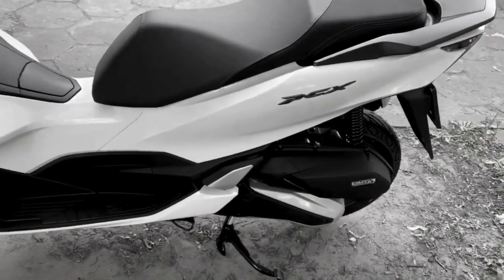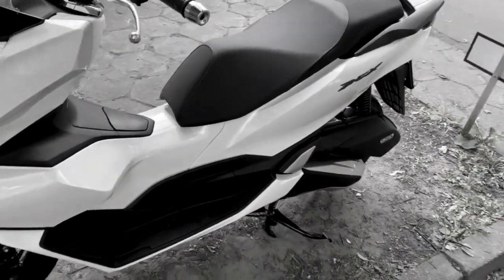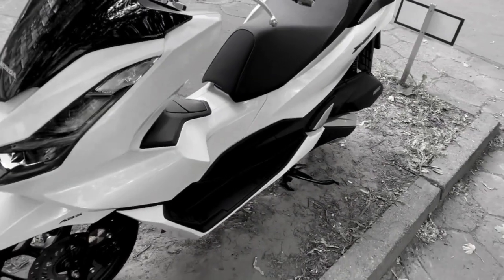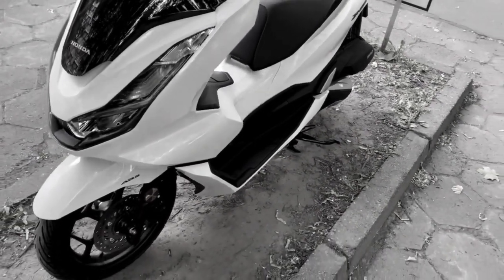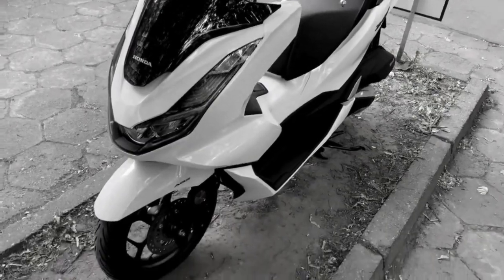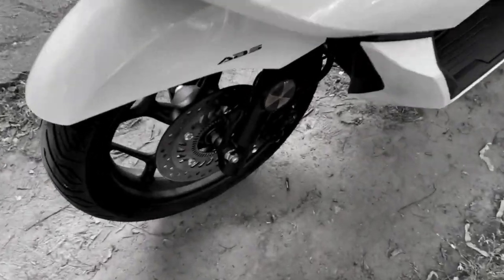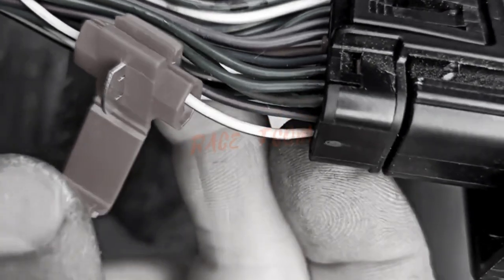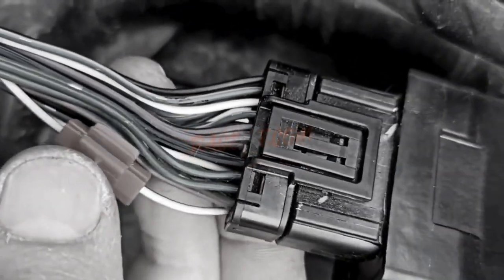Chip tuning for HONDA PCX 125 power unit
Improving performance on the motorcycle HONDA PCX 125 , until recently, was an expensive and difficult to reverse operation, with the entry on the market of the specific module for your bike, things have changed, in fact this add-on module allows us to increase power and torque (depending on the model and condition of the vehicle).

If the HONDA PCX 125 during execution is too rich, then the setting must be set between litle and then minimum.